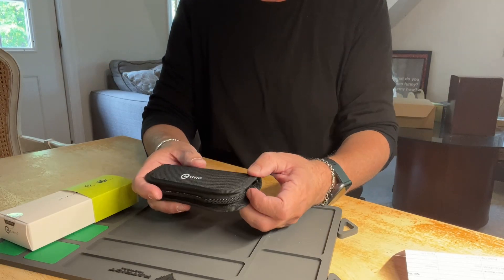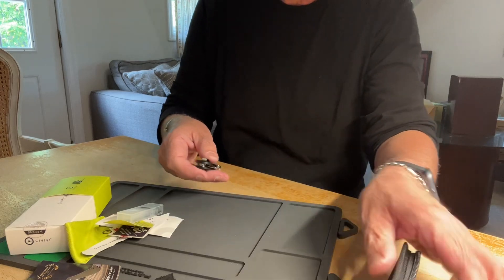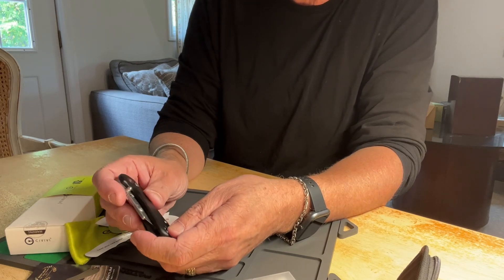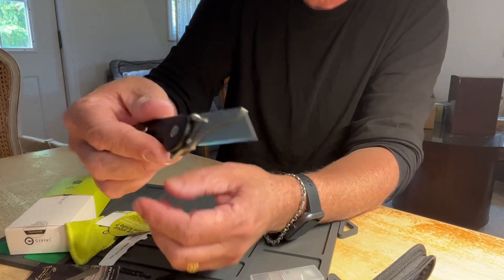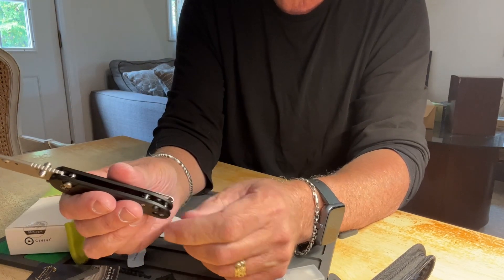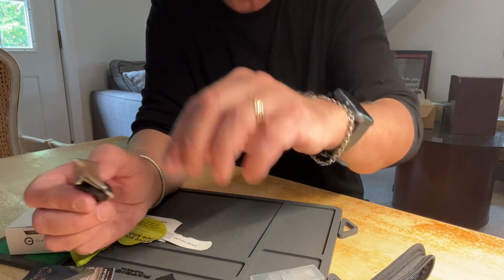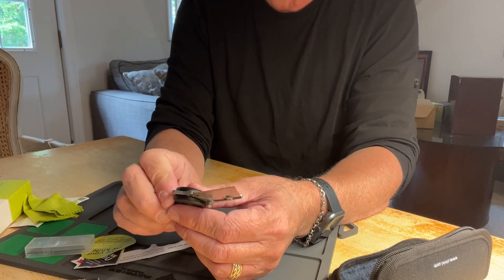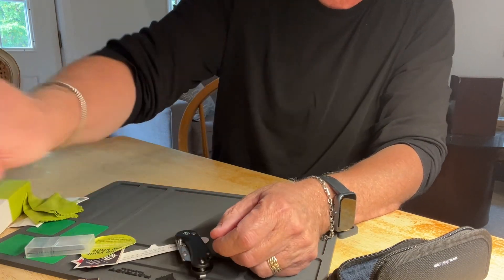CIVIVI Folding Utility Knife Box Cutter, Elementum Utility Pocket Edc Knife.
Link to this awesome knife

CIVIVI Folding Utility Knife Box Cutter, Elementum Utility Pocket Edc Knife with 3Pcs Extra Razor Blades, Three Ways to Open

Brand CIVIVI
Color Black
Item Length 5.91 Inches
Handle Material Metal
Blade Material 6Cr
Razor-Sharp Replaceable Blade --- Equipped with 3PCS sharp blades and 1PC screw, the folding utility knife ensures easy blade replacement. With dimensions of 1.24 inches (top), 2.36 inches (bottom), 0.74 inches wide, and 0.02 inches thickness. Most Blades within the mentioned dimension is compatible.
Secure & Safe Blade Locking --- The stylish utility knife features a solid stainless steel knife holder fixed with screws, ensuring blade stability without wiggling.
Comfortable, Secure Grip --- Crafted with an aircraft-grade aluminum handle, the knife boasts grooves for enhanced grip and a secure flip guard. Lightweight, and comfortable to hold, it ensures precise control during use.
Three Ways To Open --- Supported by high-quality ceramic ball bearing pivots, the utility knife offers smooth deployment through three opening methods: Flipper, Thumb Stud, and Button.
Compact, Portable --- With a closed length of 3.65 inches and weighing just 2.3 ounces, our utility knife is compact and lightweight, easy to carry with a reversible clip.